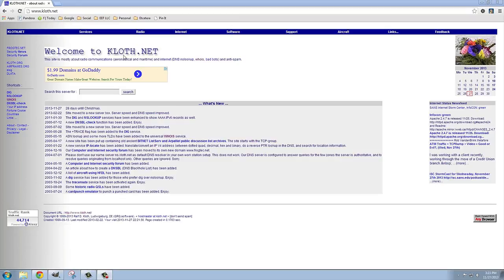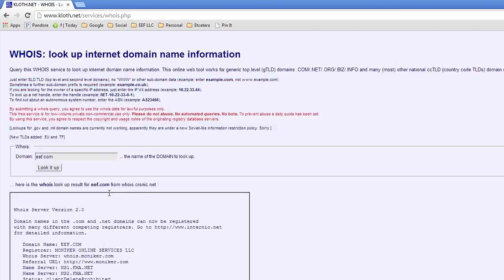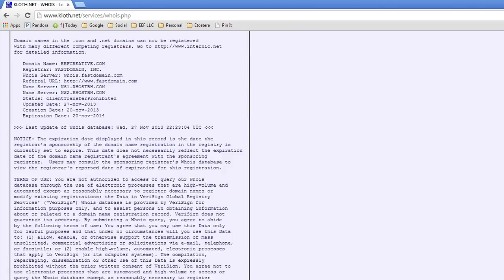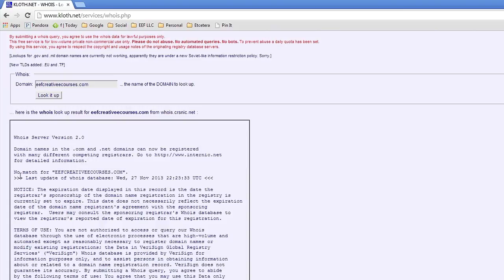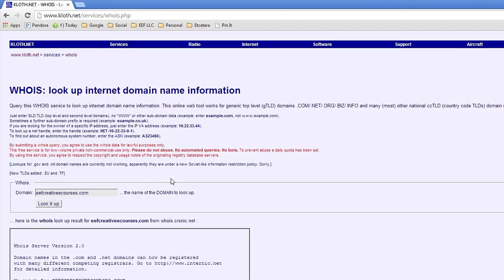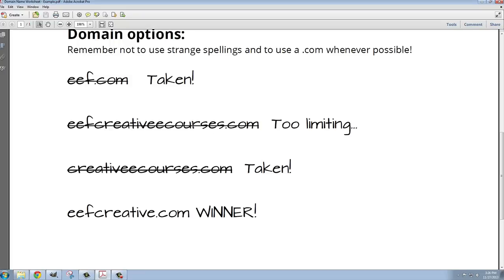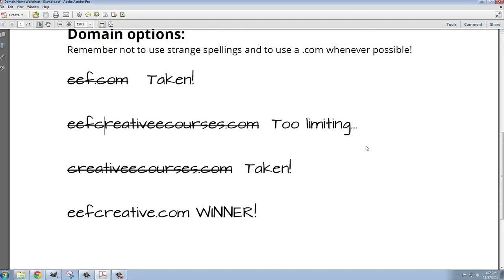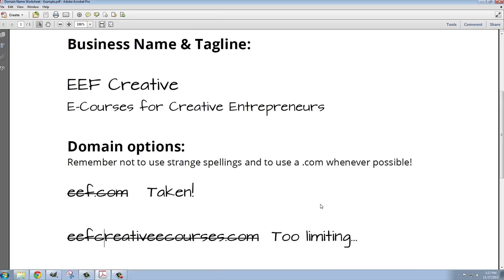Wordpress for Business - Choose a domain name